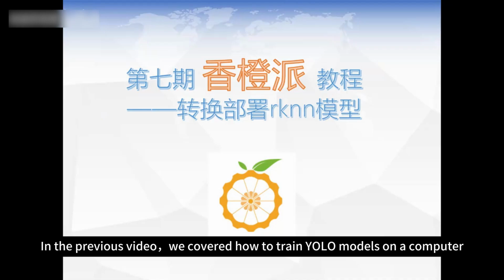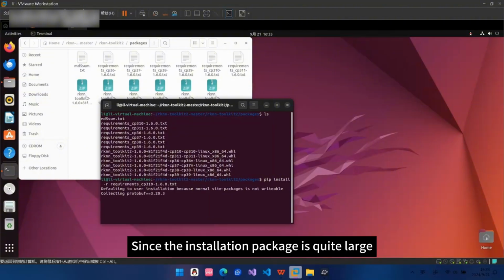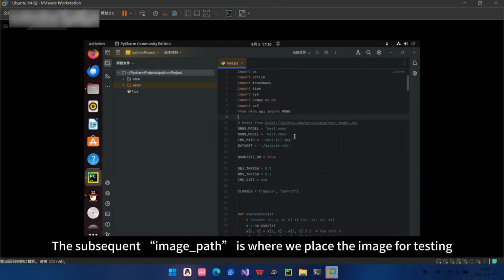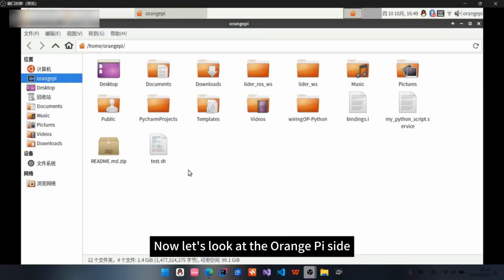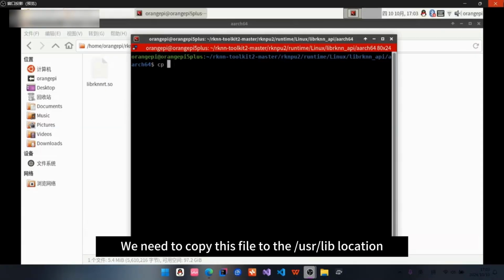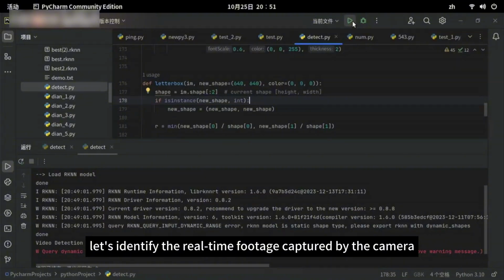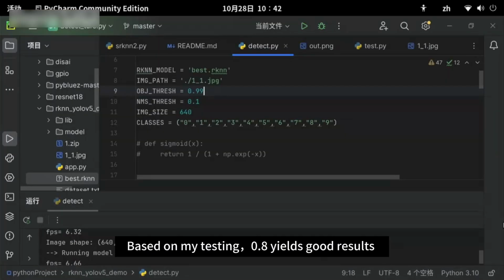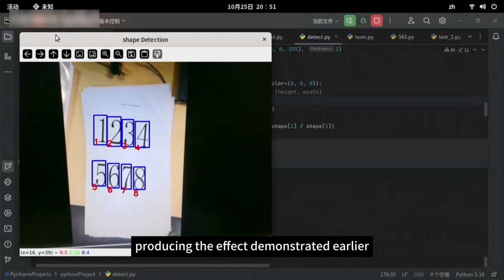OrangePi Beginner Guide (5) —— Deploying a YOLO model on RKNN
This video is a translation of the original at this